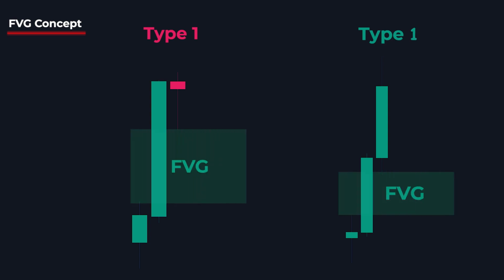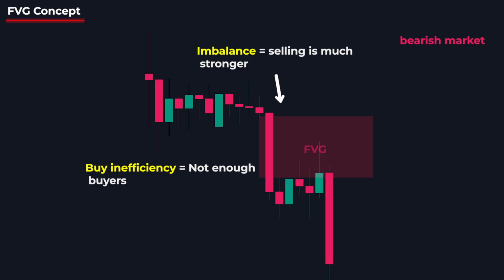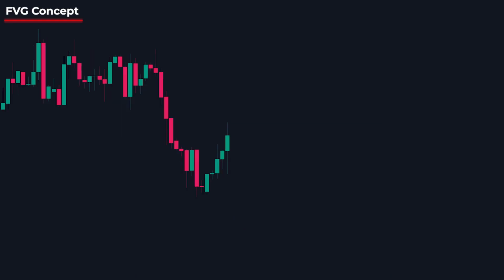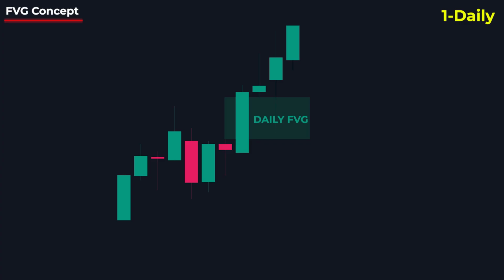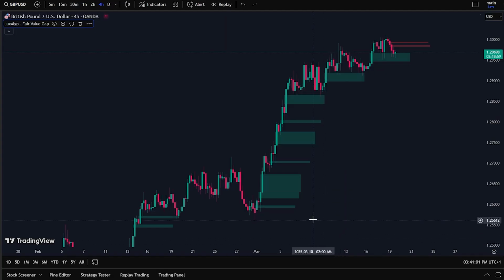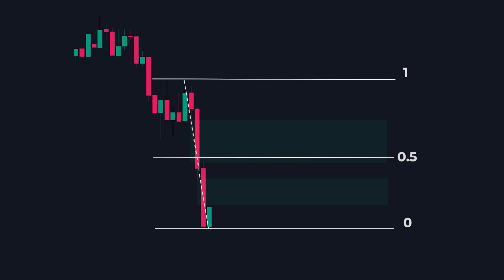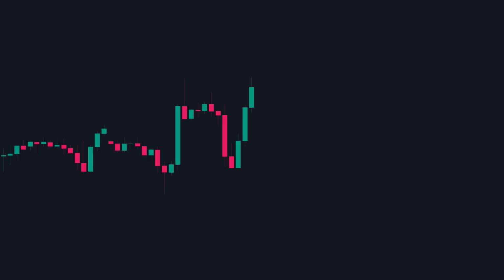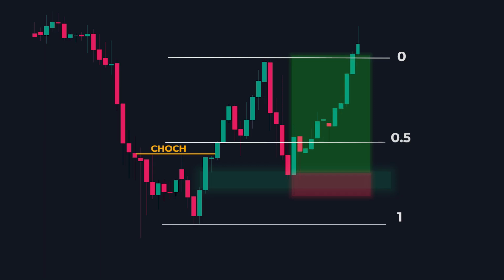Why Price ALWAYS Returns to the FVG: Imbalance Truth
In this video, I break down a high-probability FVG trading setup that pro traders use to catch big moves.

 What You'll Learn:
 How to identify FVG zones
 The best entry & exit strategies
 How to trade like institutions